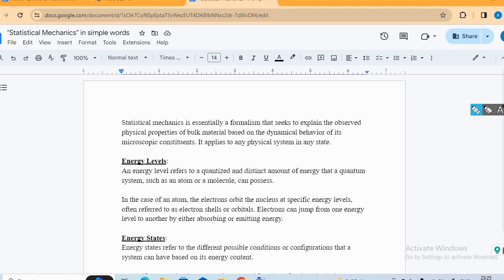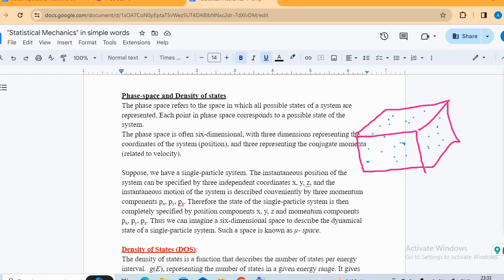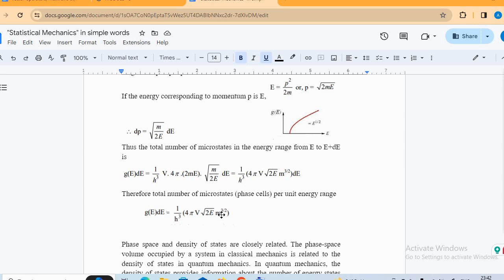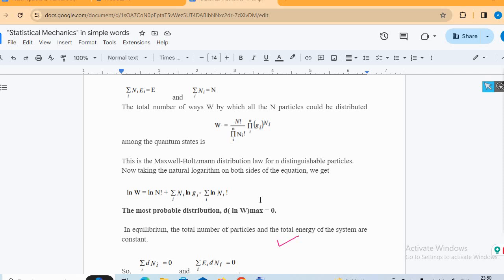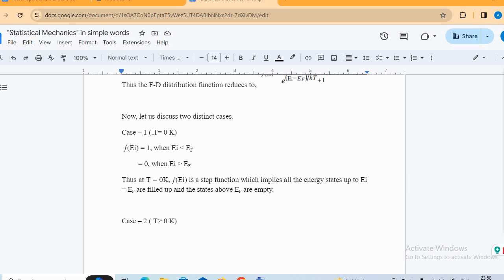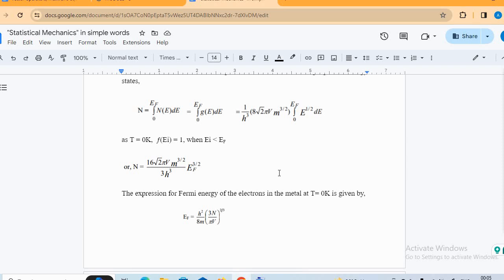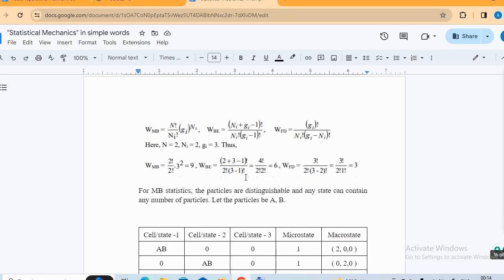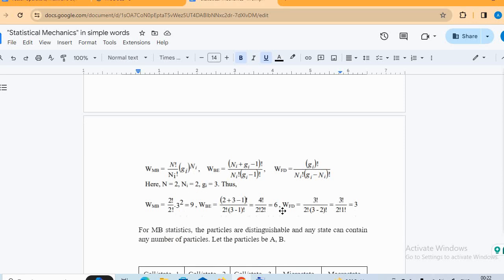Statistical Mechanics in simple words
Statistical mechanics is essentially a formalism that seeks to explain the observed physical properties of bulk material based on the dynamical behavior of its microscopic constituents. It applies to any physical system in any state.

Energy Levels:
An energy level refers to a quantized and distinct amount of energy that a quantum system, such as an atom or a molecule, can possess.

Energy States:
Energy states refer to the different possible conditions or configurations that a system can have based on its energy content.

A specific energy level corresponds to a specific value of n, the principal quantum number. For different integral values of n, we get different discrete energy levels. On the other hand, each discrete set of the four quantum numbers, i.e. {n,l,ml,ms}, designates each energy state.

Macrostates and Microstates
1. A macrostate is a description of a system at a macroscopic level, focusing on its overall observable properties.

In a gas, a macrostate might be defined by specifying the temperature, pressure, and volume of the gas without considering the exact positions and velocities of each gas molecule.

2. A microstate is a specific arrangement or configuration of individual particles in a system, taking into account the exact positions and momenta of each particle.

Microstates provide a detailed, microscopic description of the system by specifying the state of each particle.

3. An ensemble is a collection of microstates that are compatible with a specified macrostate of a thermodynamic system.

At the microscopic level, there are a large number of independent possibilities in which the macrostate (N, V, E) of the given system can be realized. In the case of a non-interacting system, since the total energy E consists of a simple sum of the N single-particle energies ϵi, there will be a large number of different ways in which the individual ϵi can be chosen to make the total energy equal to E.
 In other words, for a specific volume V of the system composed of a specific number (N) of particles, there will be a large number of different ways in which the total energy E of the system can be distributed among the N particles constituting the system. Each of these different ways specifies a microstate of the given system. Thus, corresponding to a particular macrostate, we have a large number of accessible microstates.
At any time t, the macrostate of the system is equally likely to be in any one of its microstates, which are consistent with the constrained conditions of the given system. This assumption forms the very basis of statistical mechanics and is known as the postulate of 'equal a priori probabilities' for all accessible microstates of the system.
The total number of accessible (i.e., consistent with the constrained conditions of the given system) microstates corresponding to a system (macrostate) is known as the thermodynamic probability of the system and it is generally denoted by a symbol Ω(N,V,E).
Phase space and density of states are closely related. The phase-space volume occupied by a system in classical mechanics is related to the density of states in quantum mechanics. In quantum mechanics, the density of states provides information about the number of energy states available to a system.
Different formalism in Statistical Mechanics

1 Maxwell-Boltzmann (MB) Statistics
The basic postulates of MB statistics are:-
(i) The associated particles are distinguishable.
(ii) Each energy state can contain any number of particles.
(iii) The total number of particles in the entire system is constant.
(iv) The total energy of all the particles in the entire system is constant.
 (v)Particles having spin zero.
2. Bose-Einstein (BE) Statistics
The basic postulates of BE statistics are:-:
(i)  The associated particles are identical and indistinguishable.
(iii)    Total energy and the total number of particles of the entire system is constant
(iv)   The particles have zero or integral spin,i.e. 0ℏ, 1ℏ, etc, where the unit of spin.
(v) The wave function of the system is symmetric under the positional exchange of any two particles.
3. Fermi-Dirac (FD) Statistics
The basic postulates of FD statistics are:-
(i)Particles are identical and indistinguishable.
(ii)Total energy and the total number of particles of the entire system are constant
(iii)Particles have half-integral spin, i.e. ½ℏ,3/2ℏ, etc.
(iv)Particles obey Pauli’s exclusion principle, i.e. no two particles in a single system can have the same value for each of the four quantum numbers. In other words, a single energy state can contain at best a single particle with appropriate spin.
(v) The wave function of the system is antisymmetric under the positional exchange of any two particles.
Exp: electron, proton, neutron, all hyperons (Λ, Σ, Ξ, Ω), etc. These are known as Fermions.